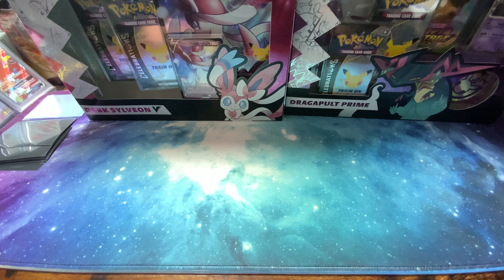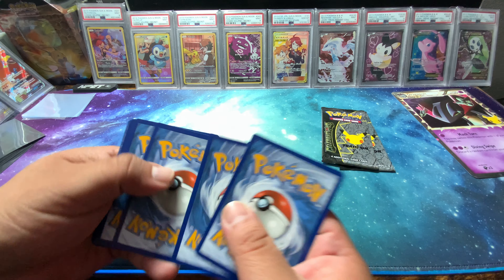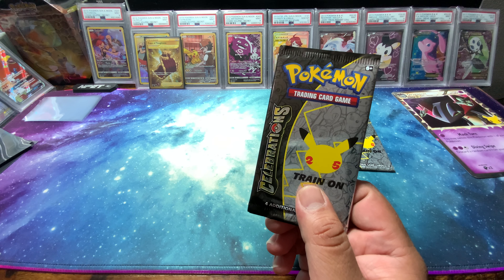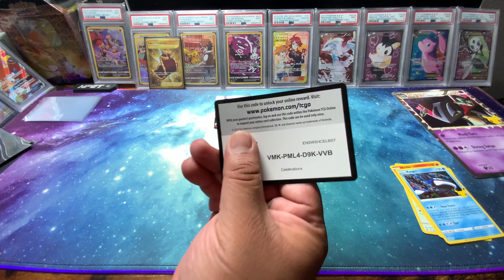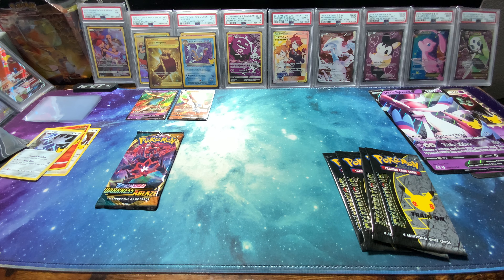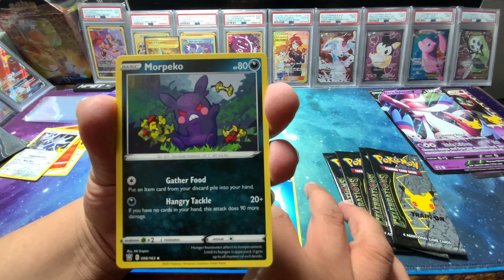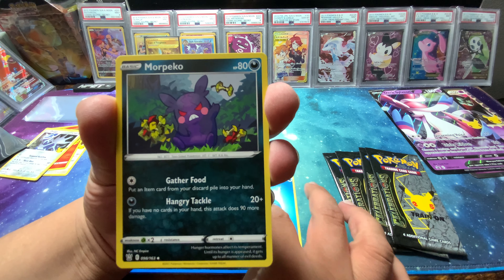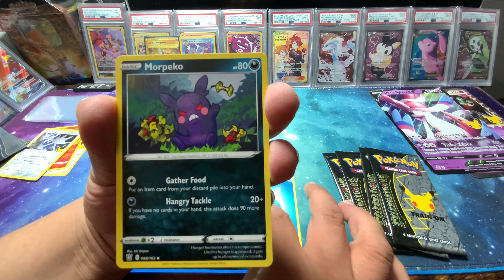Celebrations Collection Dark Sylveon V VS Dragapult Prime Box Pokémon Opening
Welcome if it's your first time here, and Thank You if you are a returning viewer, I appreciate it.

Rick here Chilling with Matt, so today opening we have a Celebrations Collection Dragapult Prime Box VS Celebrations Collection Dark Sylveon V box.

Please show the channels below some love and let them know I sent you over.